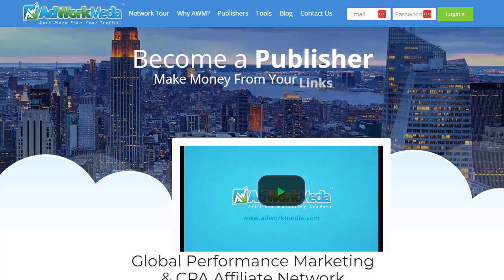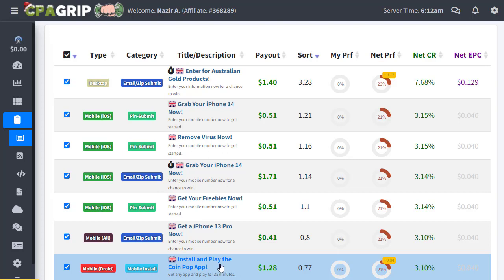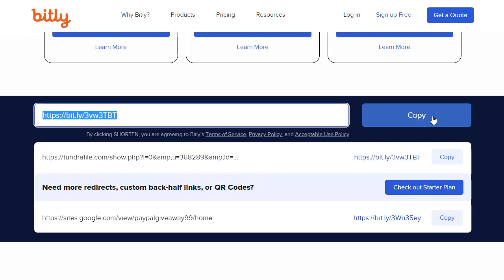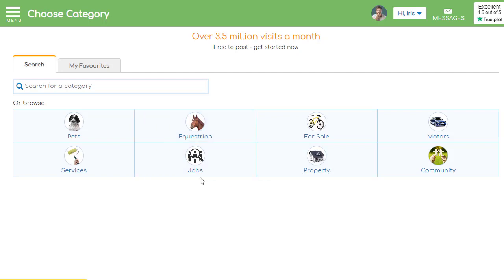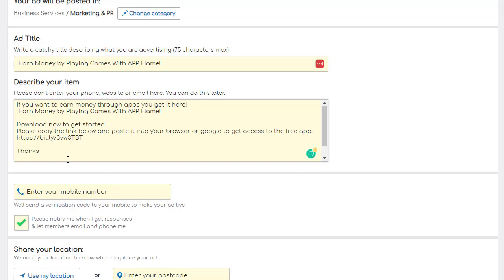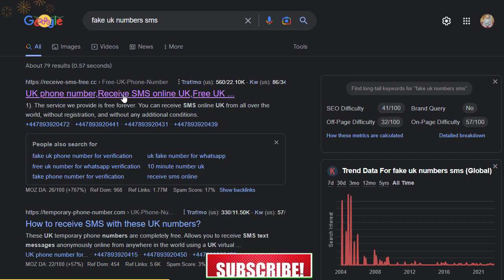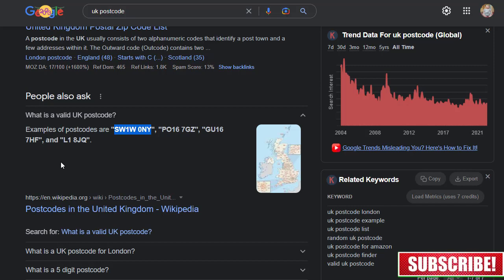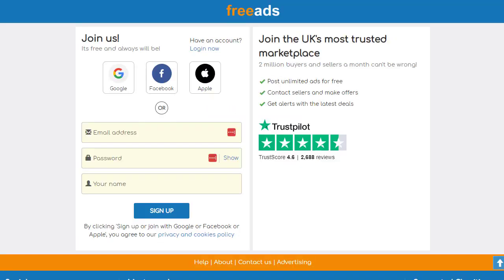Secret to Make $4500 A Week, online marketing, CPA Marketing, marketing automation platforms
The secret to Make $4500 A Week, online marketing, CPA Marketing, marketing automation platforms

used myself.